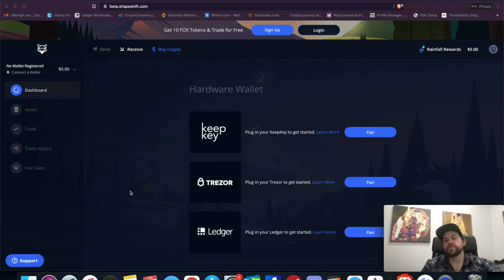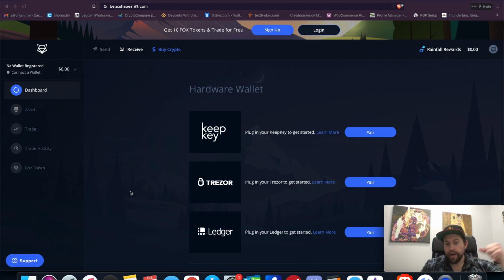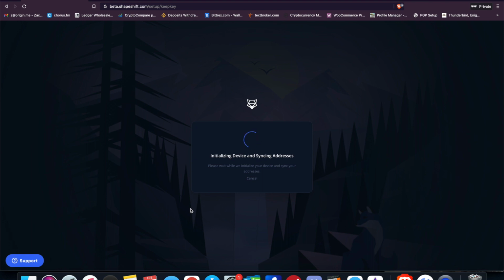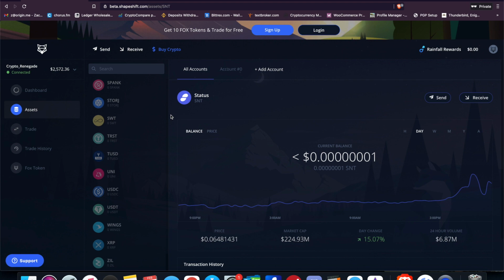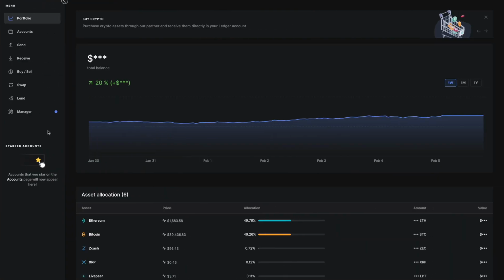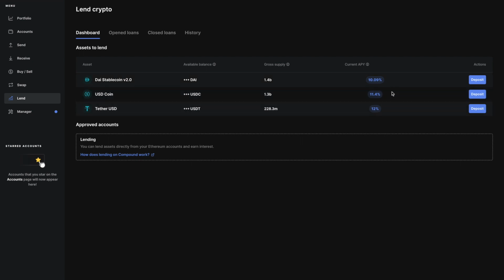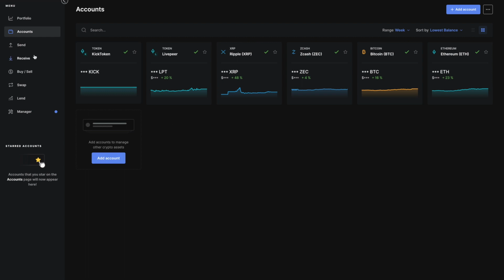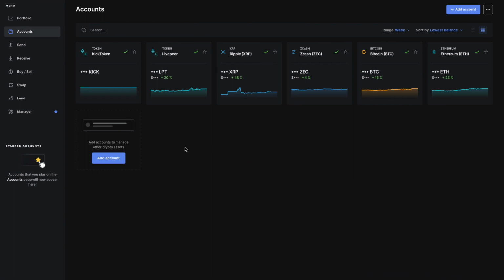Ledger Live vs ShapeShift | Which Platform Is Better? (2021)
In this video, I break down the pros and cons of managing your crypto on each platform, I touch on ledger live features, shapeshift features, keepkey features, and more!

ETH ADDRESS ► 0xE919808E2ECda912D70aDb572bF40aCF844c97bd
BCH ADDRESS ► qplsvpngu6ry85kknvqeng4hwgx7rhkmucu53cj6ma
ZEC ADDRESS ► t1PNHzhrgKiRukcvkSsGosmnyHjiBLB45gA